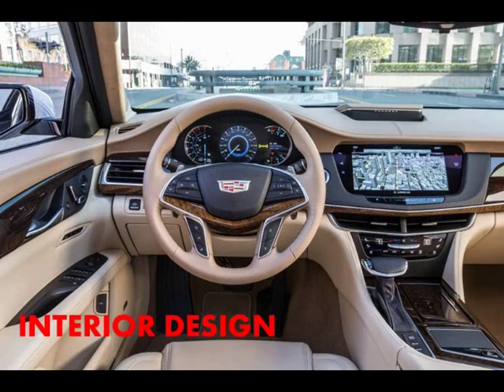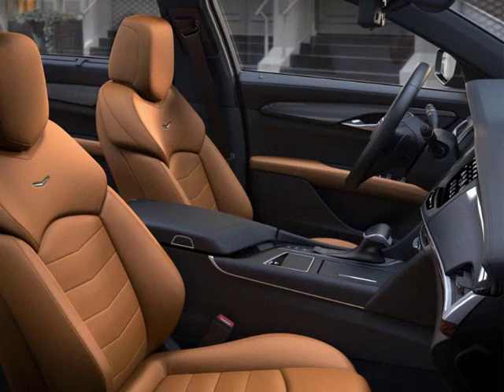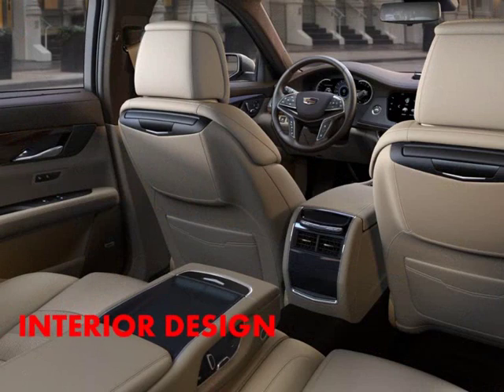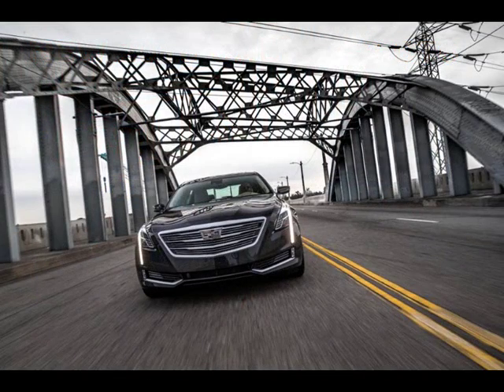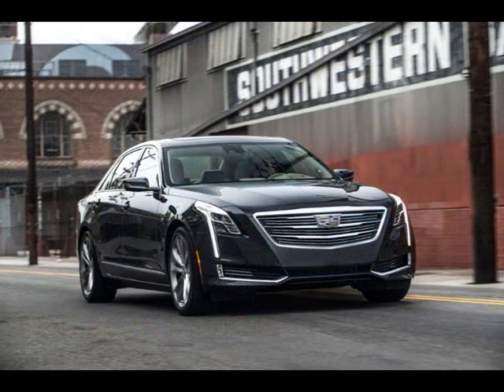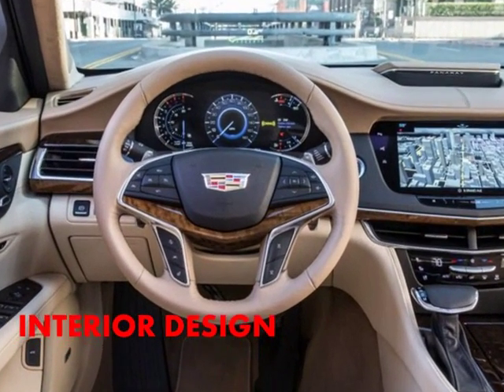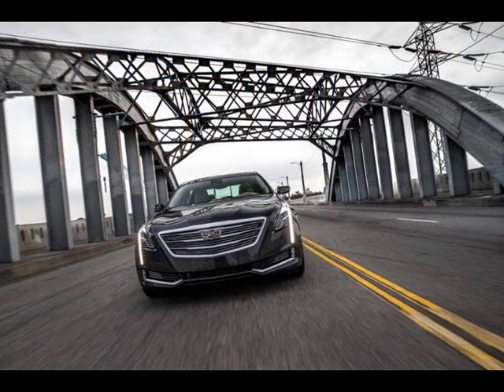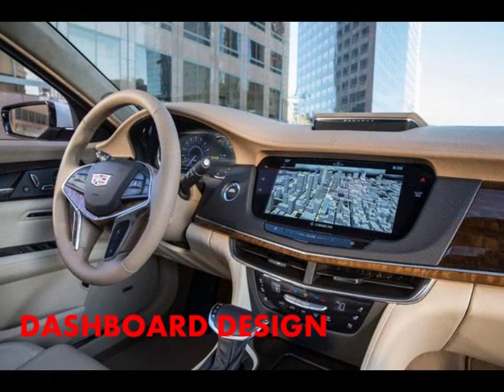2016 Cadillac CT6, A new flagship model for the brand, it is actually a “tweener”